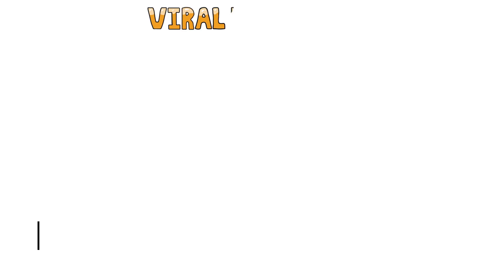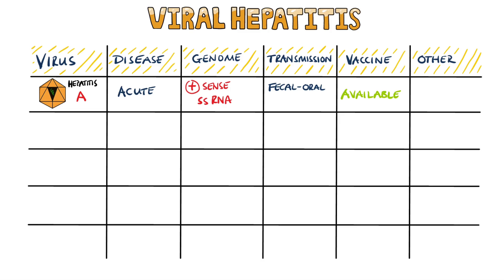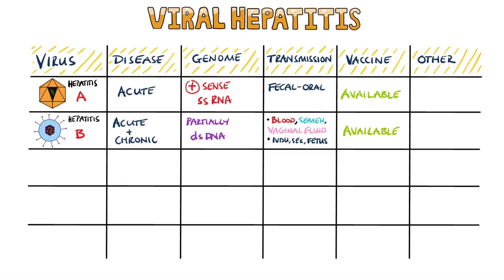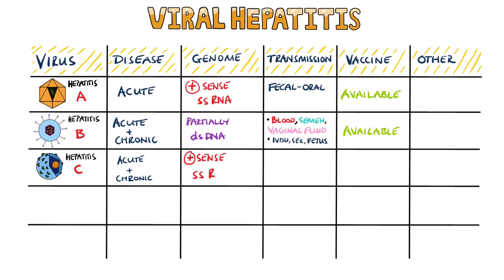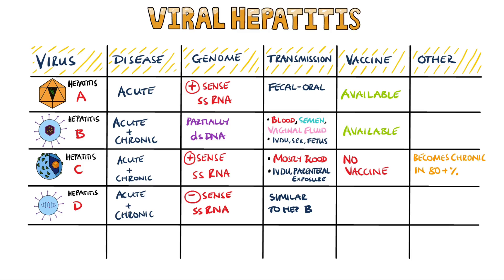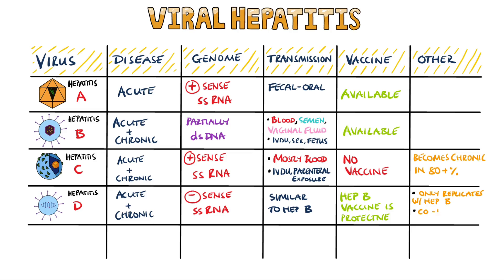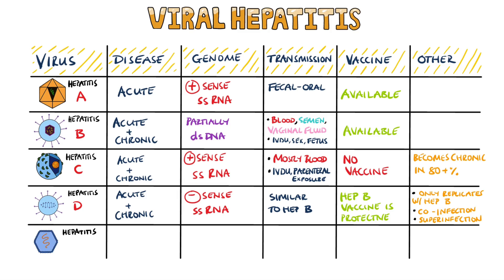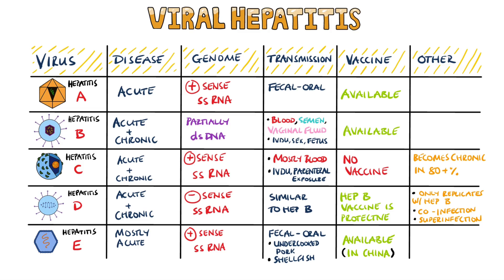Viral Hepatitis Comparison in 3 Minutes - What are the different types of Viral Hepatitis?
A comparison of viral hepatitis in under 3 minutes. Looking at what are the differences between the hepatitis viruses as well as what are the different types of viral hepatitis. Learn what are the different kinds of viral hepatitis in this viral hepatitis comparison.

Video Timestamps:
0:09 Hepatitis A
0:27 Hepatitis B
0:55 Hepatitis C
1:23 Hepatitis D
2:17 Hepatitis E

USEFUL STUFF FOR STUDENTS:
1) FREE Amazon Prime 6 Months for Students
2) Pocket Cards: Lab Values / References / ECG / History Taking (Cheatsheets for rotations!): US UK
3) Suture Practice Kit: US UK

Other Questions answered and video tags:
Viral hepatitis
Viral hepatitis comparison
What are the different types of viral hepatitis
Comparison of viral hepatitis in 3 minutes
What are the differences between the hepatitis viruses?
What are the different kinds of viral hepatitis
Differences between hepatitis b and hepatitis c
What are the difference between hepatitis b and c
What do the different hepatitis viruses do
How are viral hepatitis different to each other
How are the hepatitis viruses different
How is hepatitis B transmitted
How is hepatitis C transmitted
Is there a vaccine for hepatitis c
What kind of virus is hepatitis b
What kind of virus is hepatitis c
Comparison of hepatitis viruses